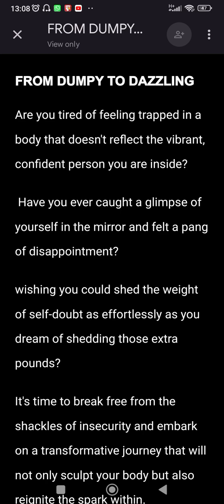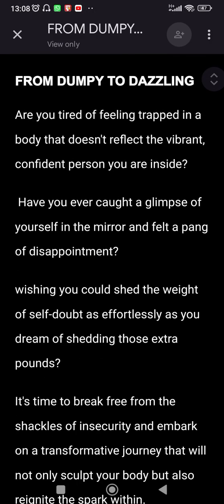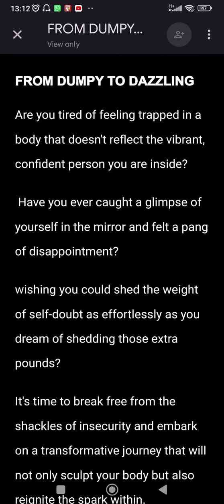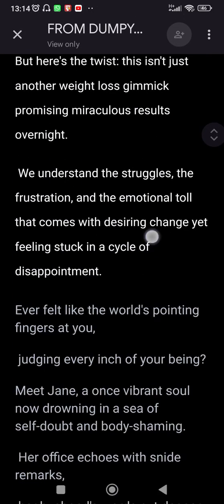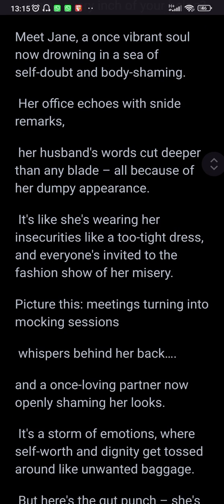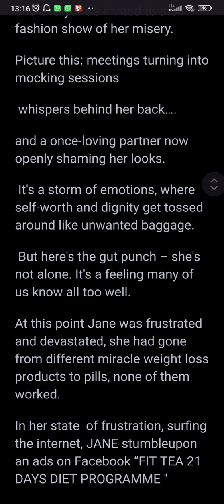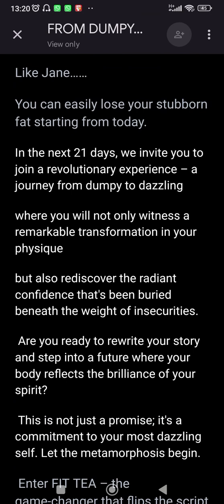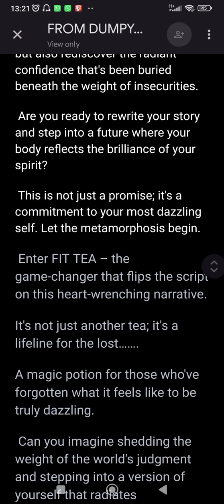Email copy review and critique | How to write persuasive emails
Join my telegram channel to learn how to write persuasive emails and discover other copywriting secrets.

Click this link to join now